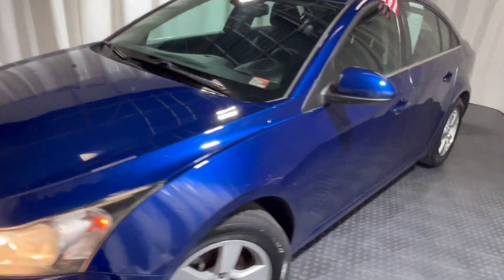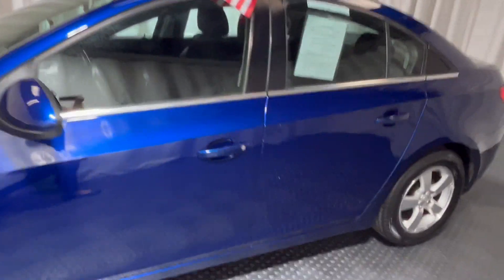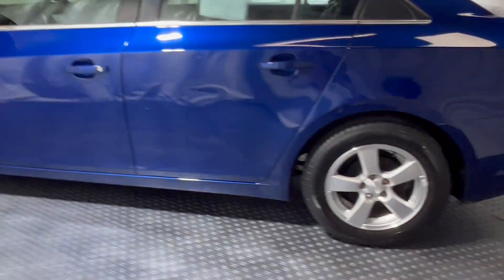2013 Chevrolet Cruze LT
Our 2013 Chevy Cruze LT comes with a recent state safety inspection and our Signature Life of Loan Limited Warranty!

ECOBoost Engine
Auxiliary
6 Disc CD Changer & AM/FM Stereo

NO CREDIT CHECK! We guarantee approval for in-house financing with:

Identification
$1000 Minimum Down Payment
Proof of Address & Income

plus sales tax, title, and registration fees